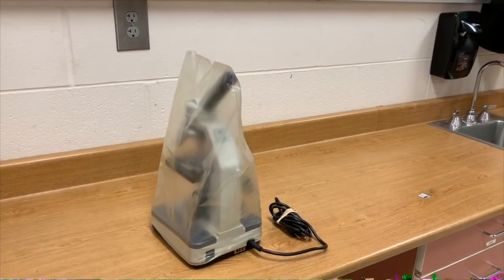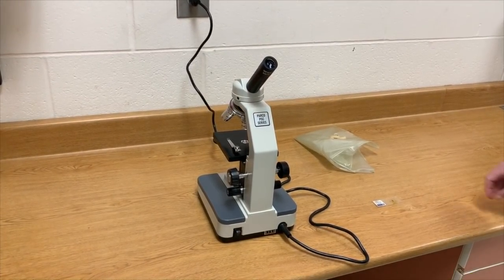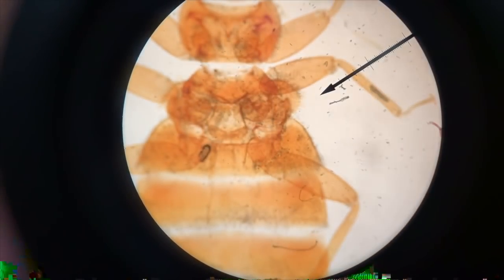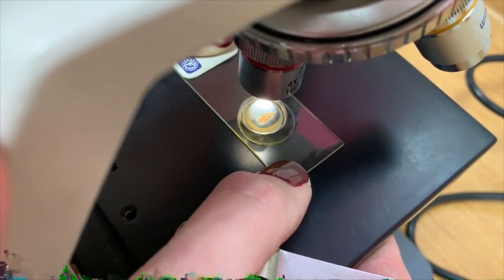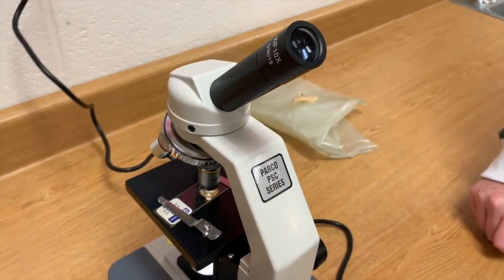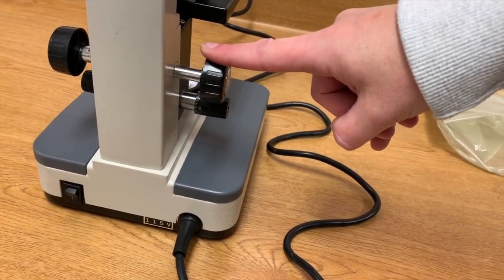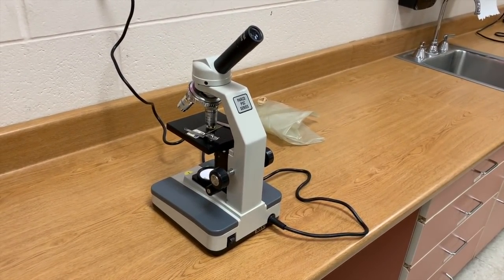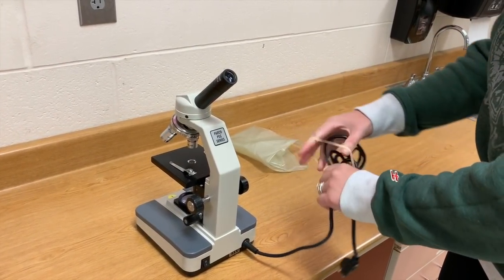How to Focus a Specimen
This video is about How to Use a Microscope